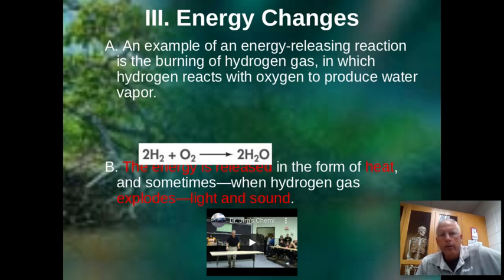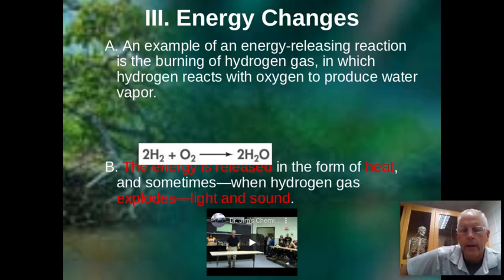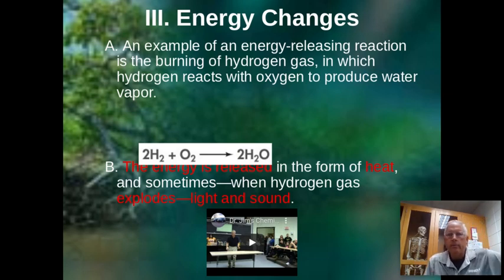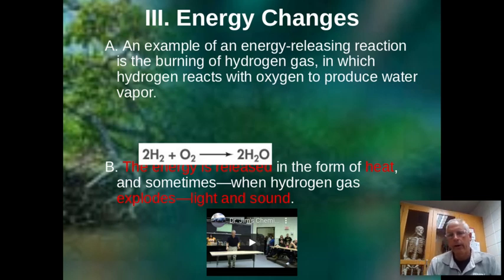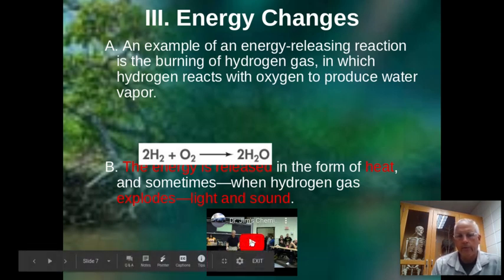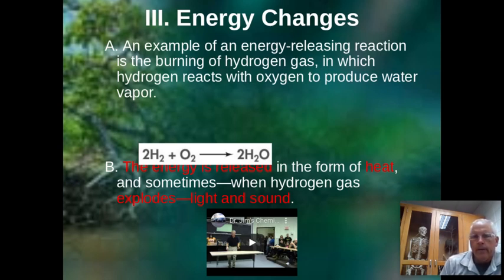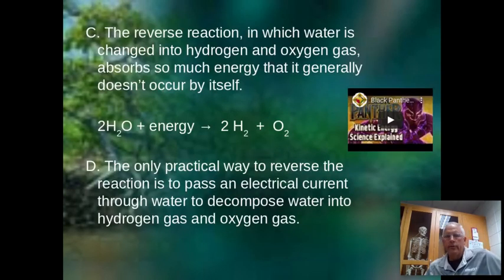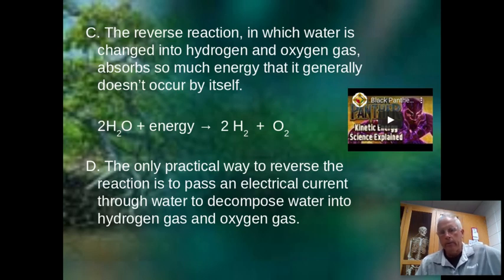Day 2 Part I Bio I notes 2.4